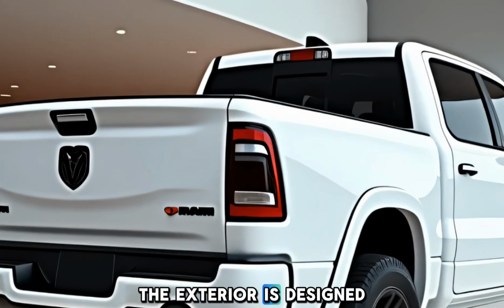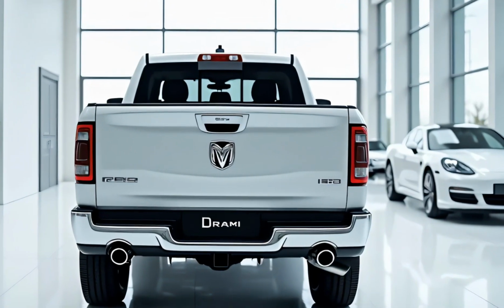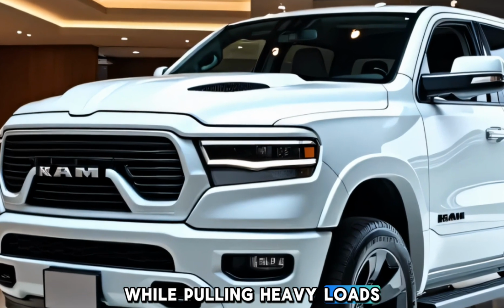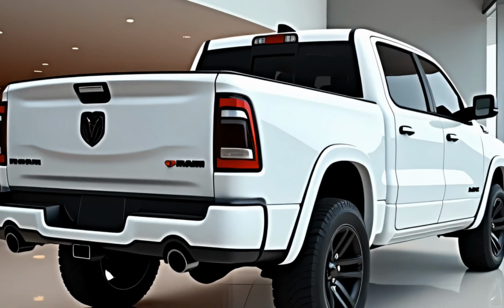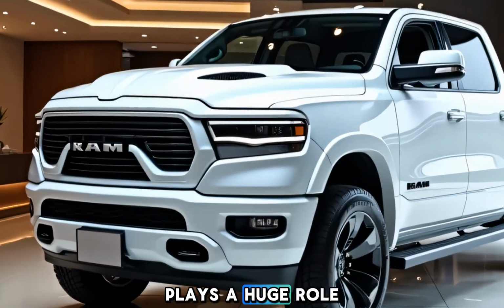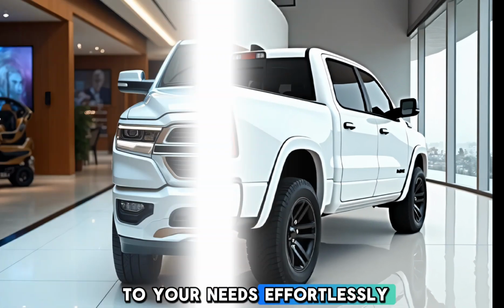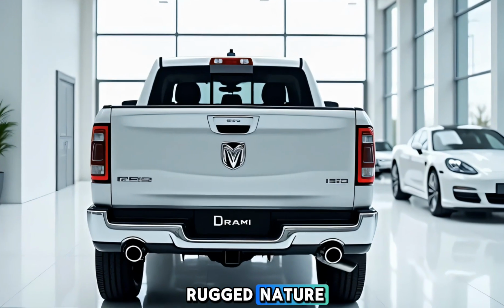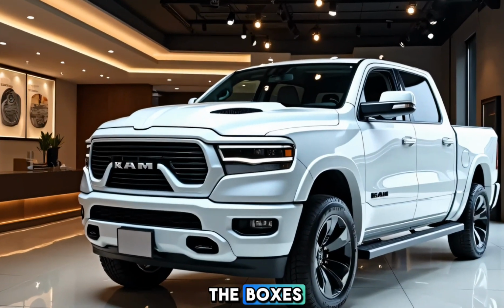"2025 RAM 1500 – The Ultimate Truck Just Got Even Better!"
The 2025 Ram 1500 is a highly anticipated upgrade to one of the most popular full-size pickup trucks in the market, featuring a bold new design, enhanced technology, and improved performance. The truck is expected to come with multiple powertrain options, including a refined Hurricane Twin-Turbo inline-six engine and possibly an electrified variant to replace the outgoing HEMI V8. The interior boasts a luxurious and tech-savvy cabin, with a new Uconnect 5 infotainment system, a 14.5-inch touchscreen, a passenger display, and premium materials like real wood and leather in higher trims. The 2025 Ram 1500 RHO is rumored to be a performance-oriented model, replacing the TRX and featuring high-output power with off-road capabilities. Advanced driver assistance systems, a revised suspension for improved ride comfort, and new connectivity features further elevate the truck’s appeal. With a fresh exterior redesign, improved aerodynamics, and a focus on both utility and luxury, the 2025 Ram 1500 is set to be a game-changer in the full-size truck segment.

The All-New 2025 Ram 1500 – A Game Changer

Unveiling the 2025 Ram 1500: Everything You Need to Know

2025 Ram 1500 Redesign and Features Breakdown

Why the 2025 Ram 1500 Is the Best Truck Yet

Exploring the Power and Performance of the 2025 Ram 1500

Inside the 2025 Ram 1500: Luxury Meets Capability

The Ultimate Truck? 2025 Ram 1500 First Look

2025 Ram 1500 RHO – The New Off-Road Beast

How the 2025 Ram 1500 Stands Out from the Competition

Everything You Should Know About the 2025 Ram 1500